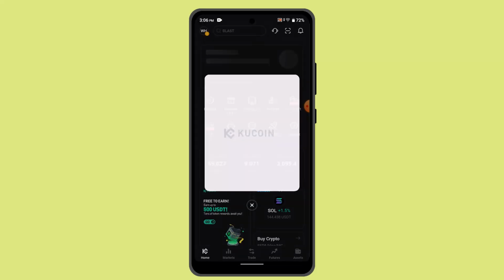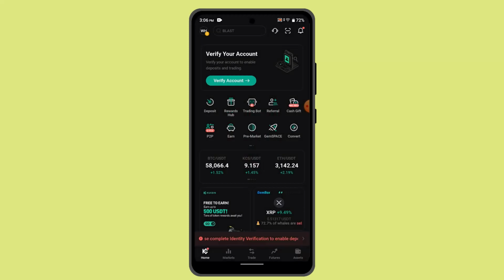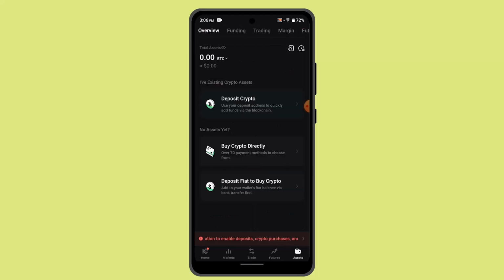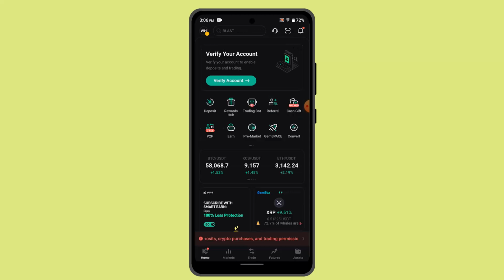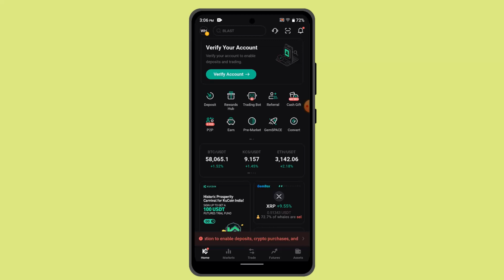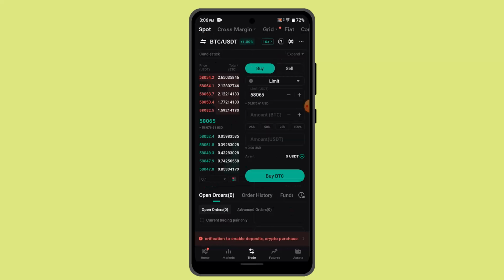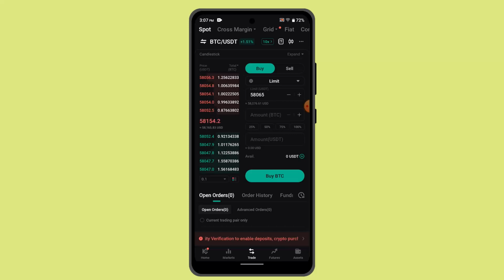How To Do Spot Trading On Kucoin App (Complete Guide For Beginners) !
This Video Is based on How you can Do Spot Trading On Kucoin App.

Chapters / Timestamps
0:00 Introd
0:16 Spot Trading On Kucoin App
1:07 Outro